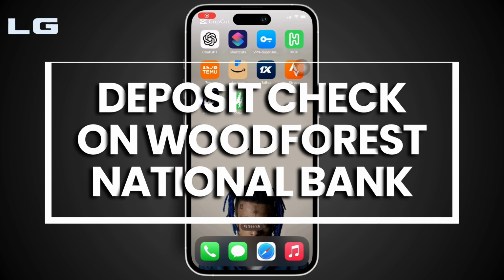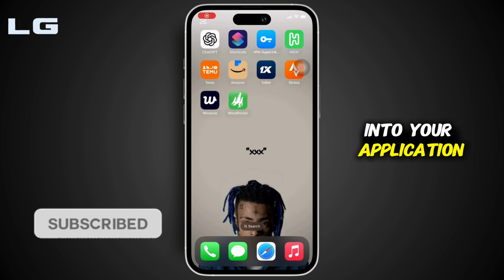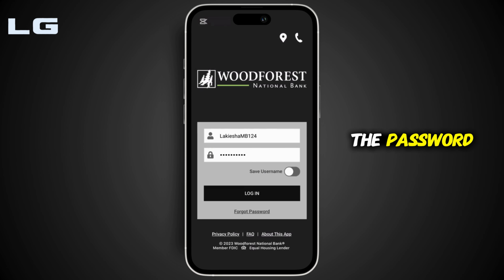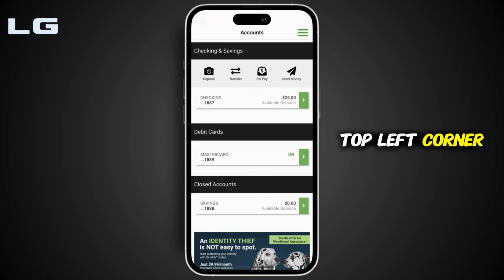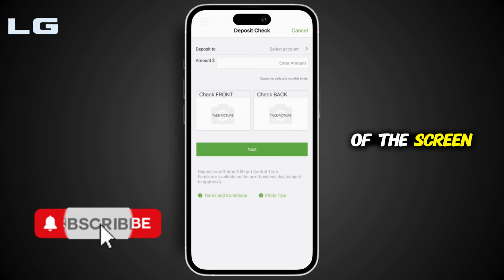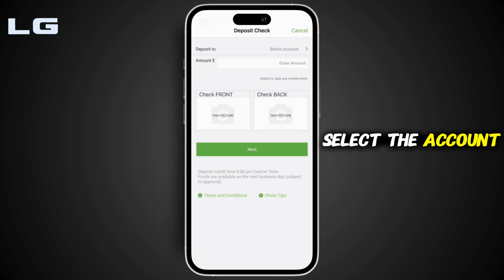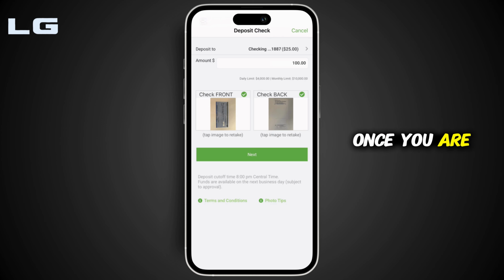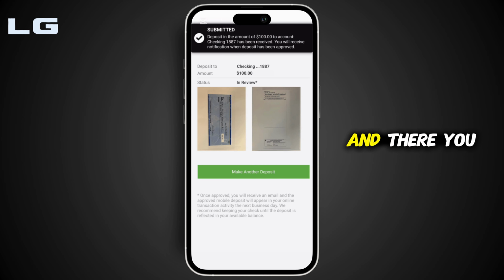How to Deposit Check on Woodforest National Bank (Full Guide)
Need to deposit a check at Woodforest National Bank in 2025? This video is your step-by-step guide to endorse, upload, and post your funds—covering the Woodforest Mobile Banking app’s photo-deposit flow, ATM scan tips, drive-thru options, and cutoff-time reminders so your money lands exactly when you expect.

Timestamps
0:00 Introduction
0:10 How To Deposit a Check on Woodforest National Bank